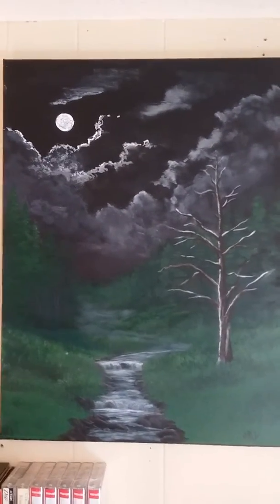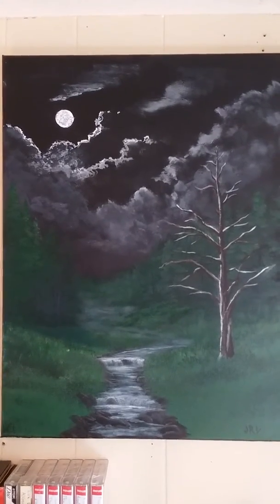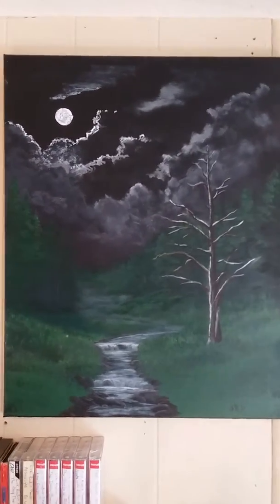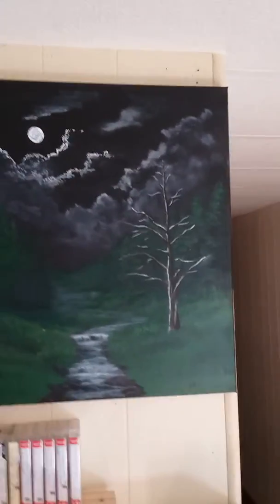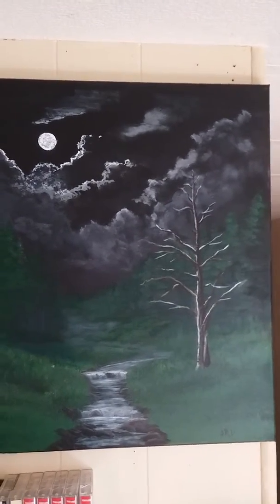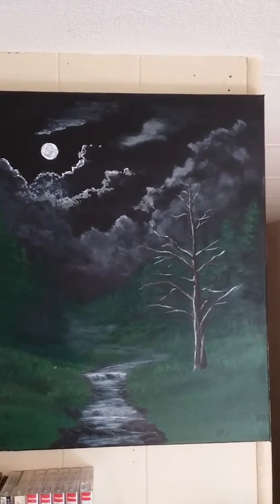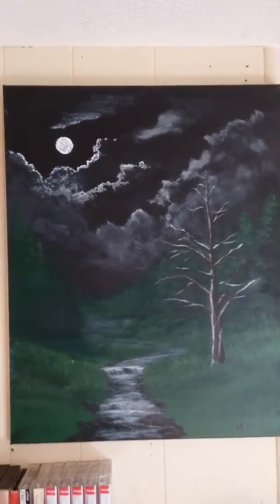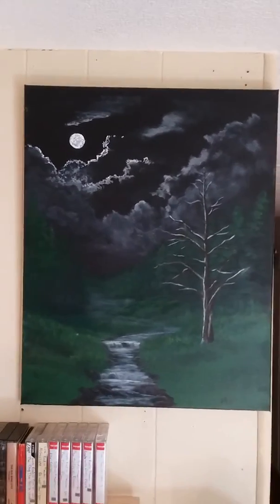Brush Prairie by Night no. 1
Part one of a series on my paintings